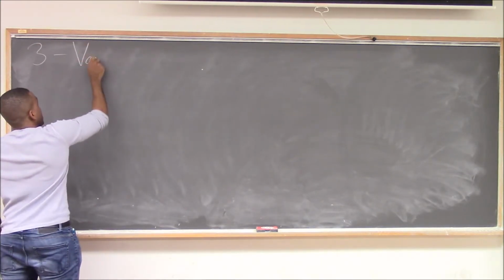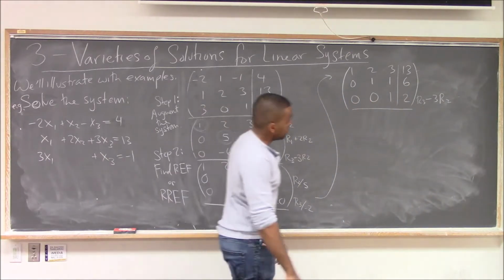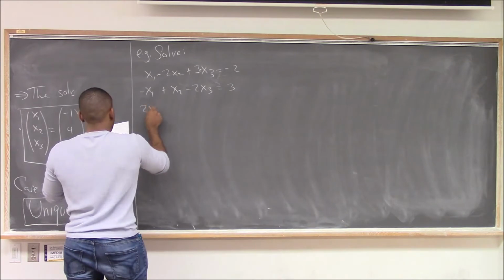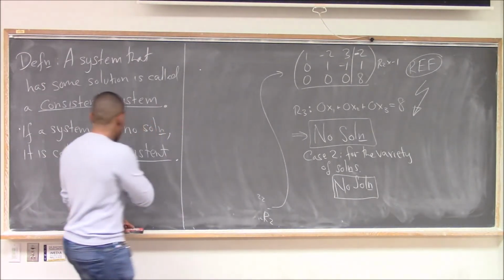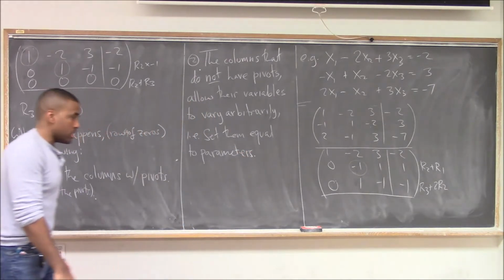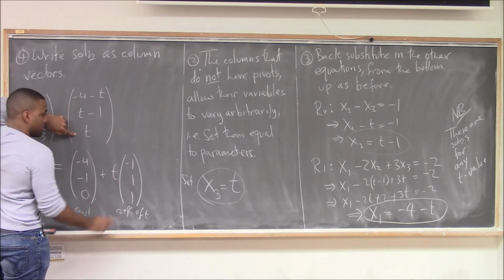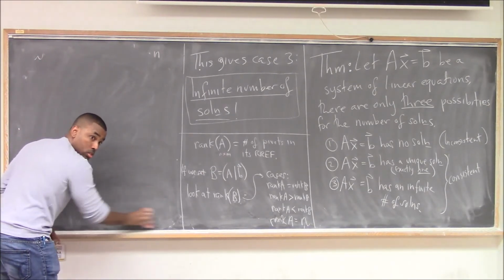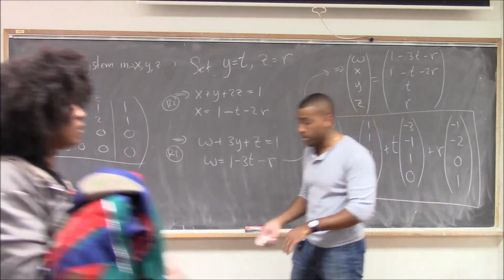Math 392 Lecture 19 - Solving systems and the variety of solutions